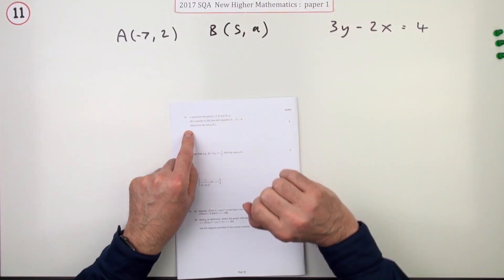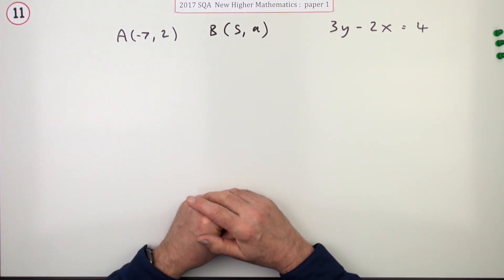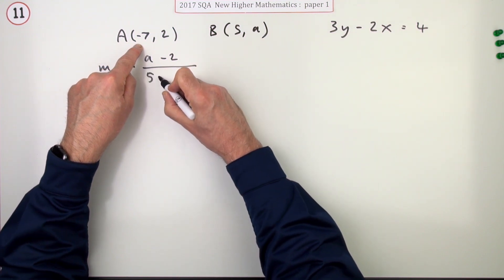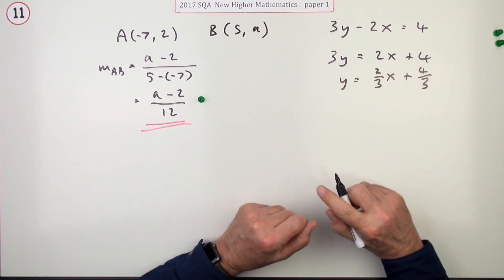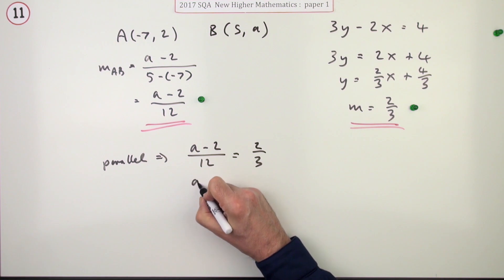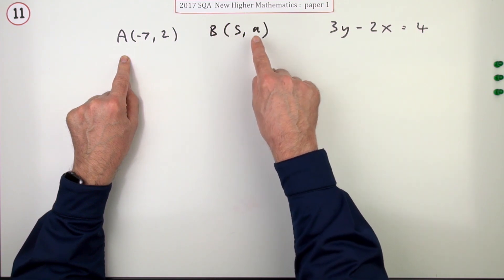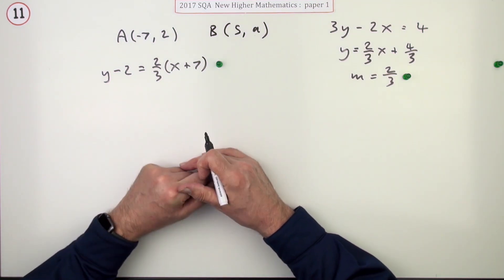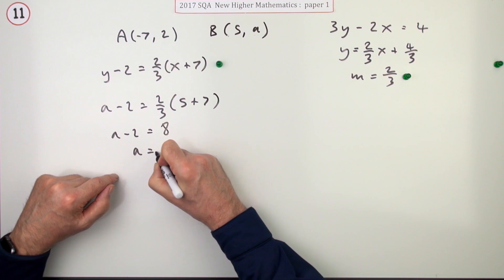2017 SQA Higher Mathematics Paper 1: 11 Gradients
Finding the value of a coordinate such that a given line segment is parallel to a line with a given equation.